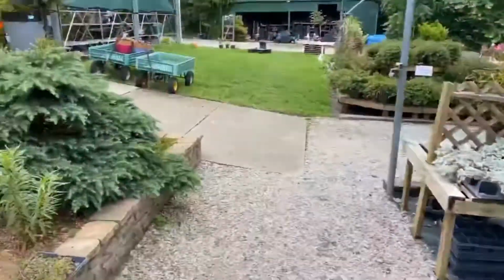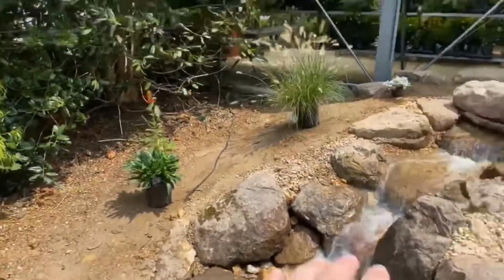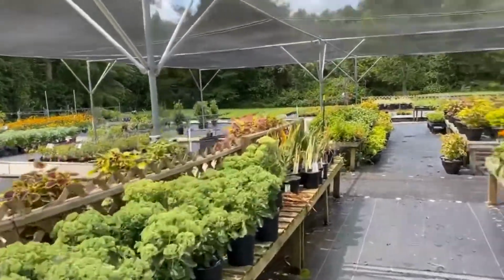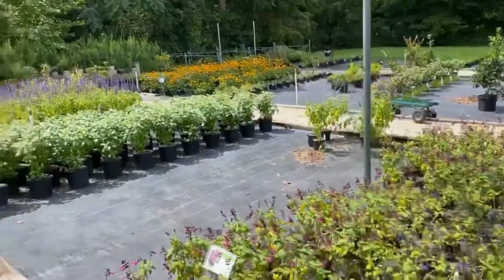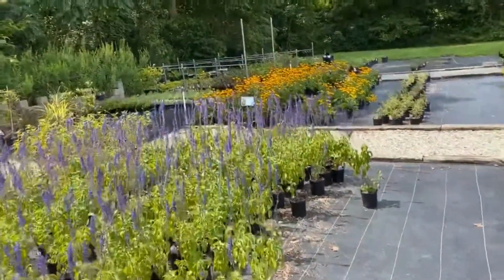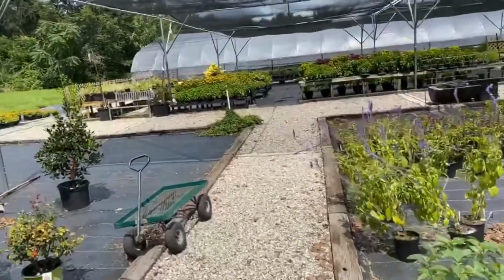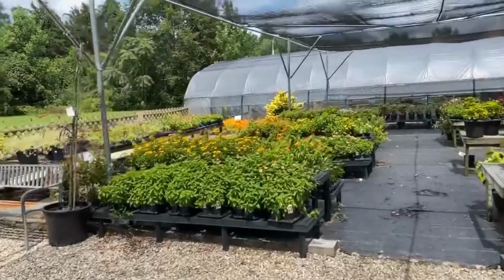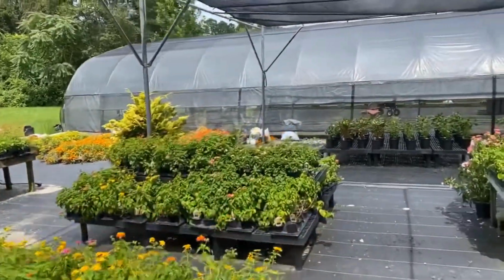Homestead Garden Center in Toano Virginia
What a fantastic nursery and garden center. Need annuals or perennials? Trying to attract pollinators and beneficial insects? The staff at Homestead Garden Center have you covered with all the right plants. They also have the knowledge to walk you through the selection.

We know this is the perfect pair for an Aquascape 6’ Pondless Waterfall. They let us install one right in the middle of their space. Come by, check it out, let us know what you think.